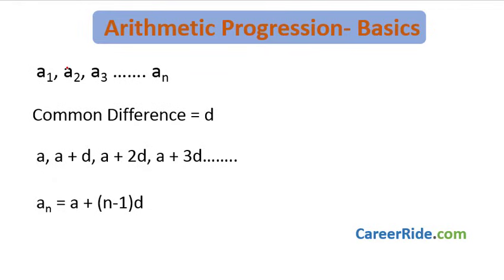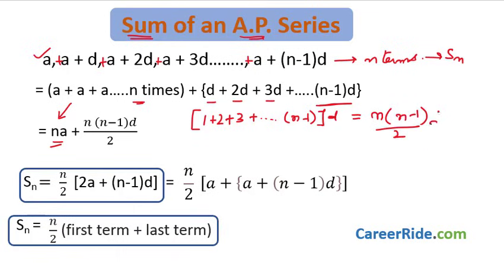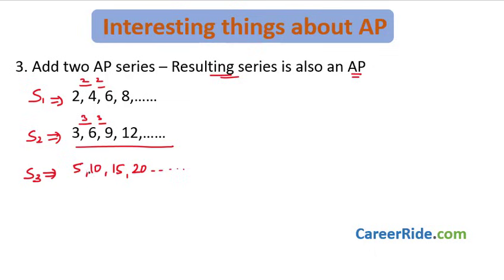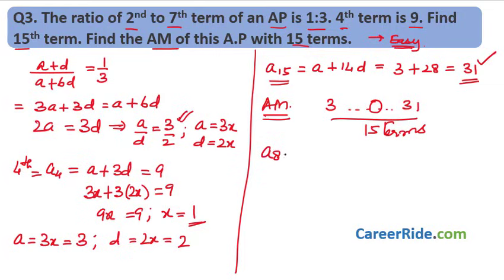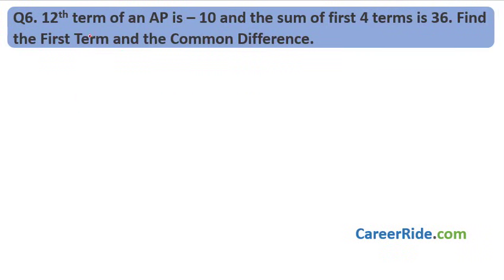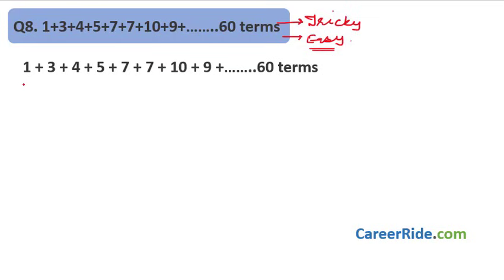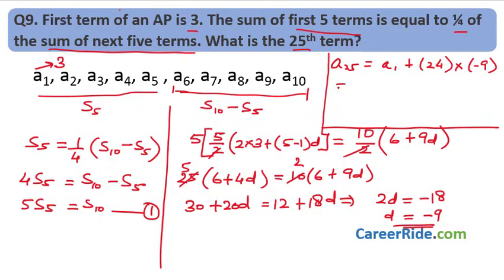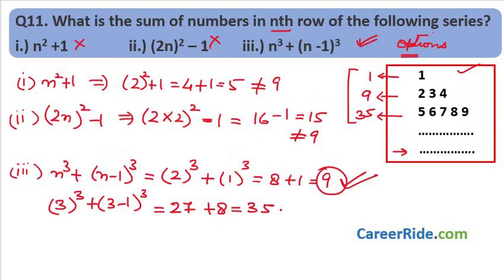Arithmetic Progression - Shortcuts & Tricks for 2026 Placement Tests, Job Interviews & Exams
Crack the quantitative aptitude section of 2026 Placement Test or Job Interview at any company with shortcuts & tricks on Arithmetic Progression chapter. Extremely helpful to crack entrance exams like MBA, Banking – IBPS, SBI, UPSC, SSC, Railways etc.
Series and Progression by CareerRide

0:00 Introduction
4:55 Arithmetic Progression - Example
6:52 Sum of an A.P. Series
10:48 Arithmetic Mean (AM)
13:28 Interesting things about AP
21:16 The ratio of 2nd to 7th term of an AP is 1:3. 4th term is 9. Find
25:42 Find the value of 16th term of the AP, if 6 times its 6th term is equal to 10 times its 10th term.
33:02 12th term of an AP is - 10 and the sum of first 4 terms is 36. Find the First Term and the Common Difference.
36:24 What is the greatest possible sum of the AP 23, 21, 19...?
49:25 Sum of three numbers in an AP is 18 and sum of their squares
53:20 What is the sum of numbers in nth row of the following series?